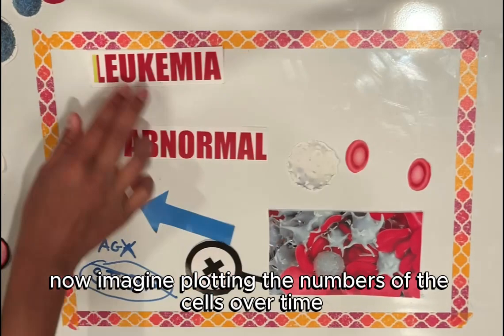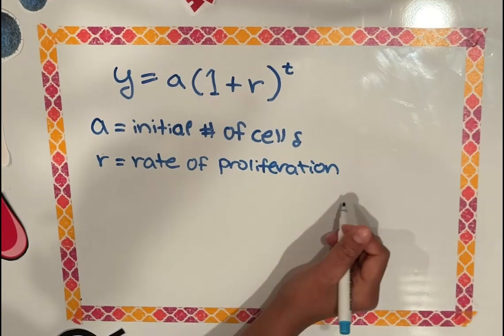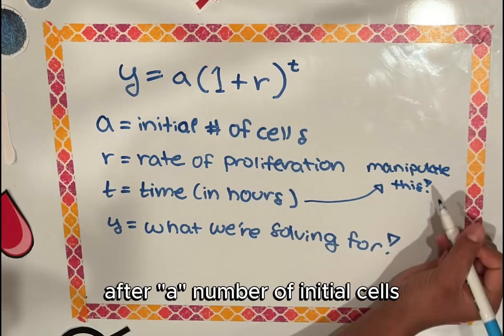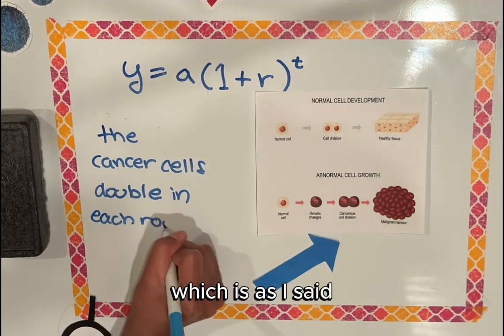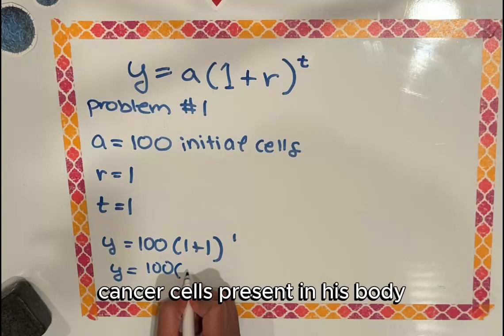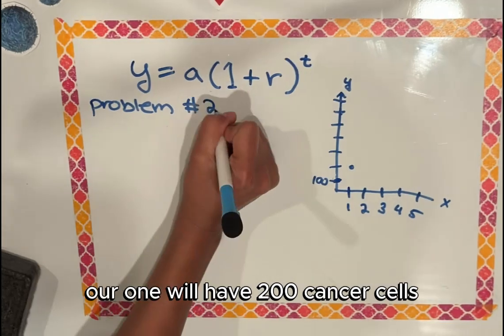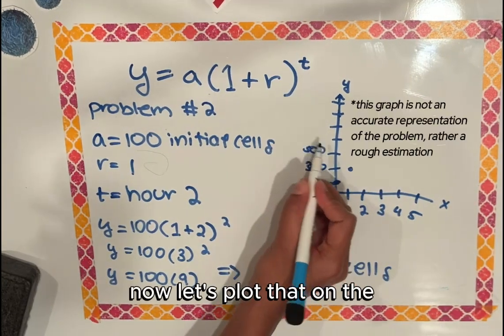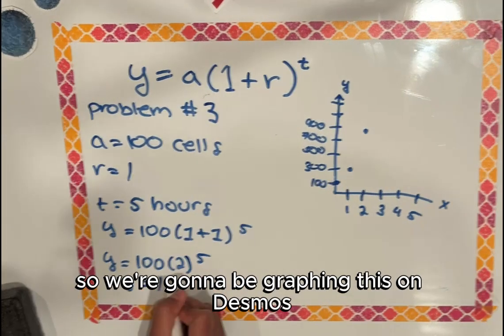The Exponential Growth of Blood Cancer Cells - Jocelyn M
Algebra 2 Open House Project (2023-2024)